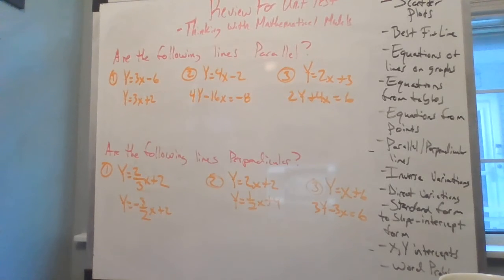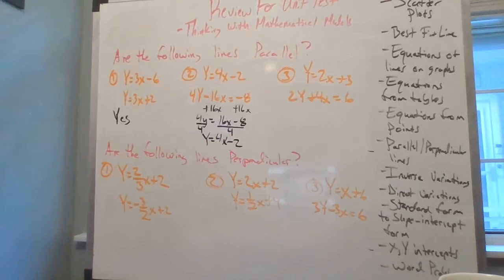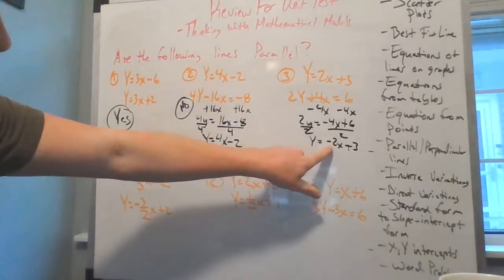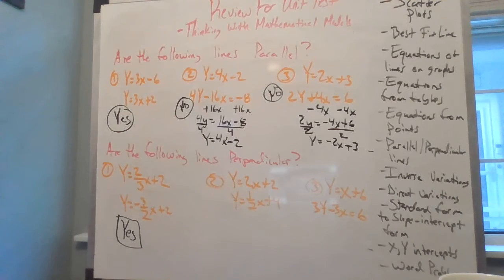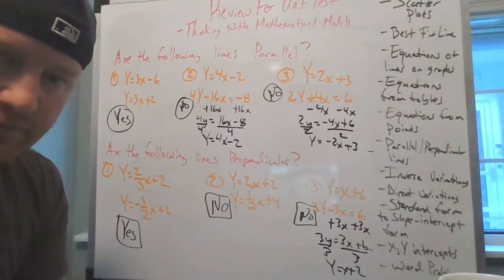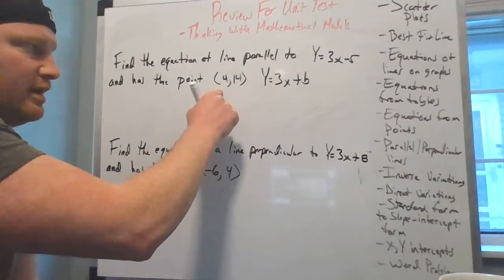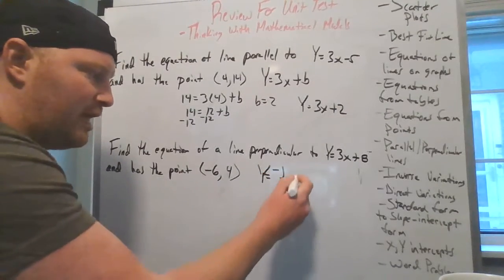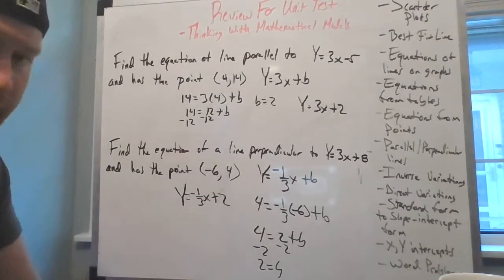Review of Parallel & Perpendicular Lines